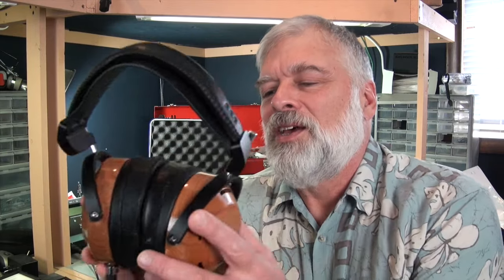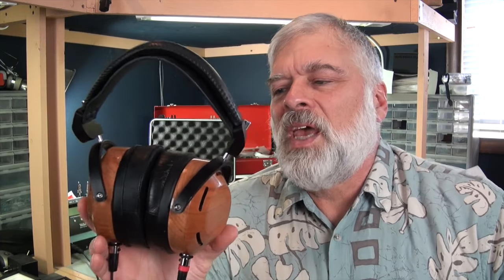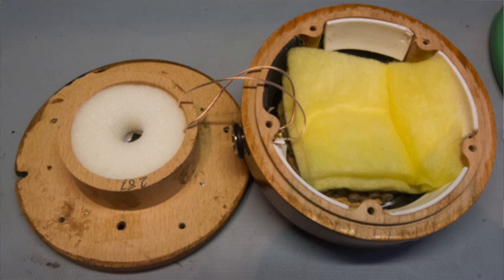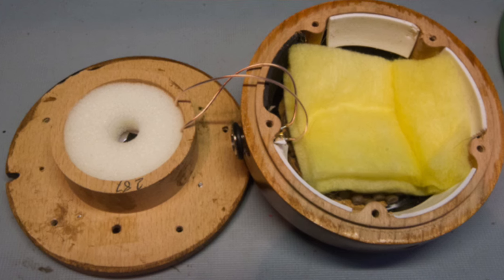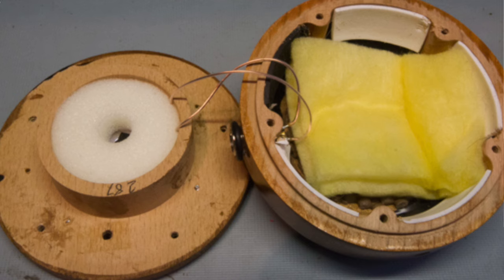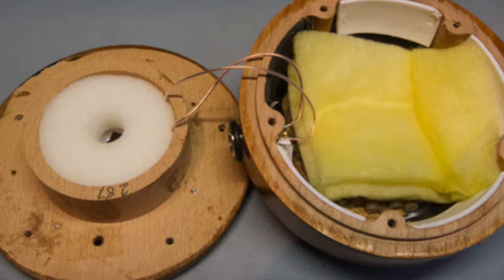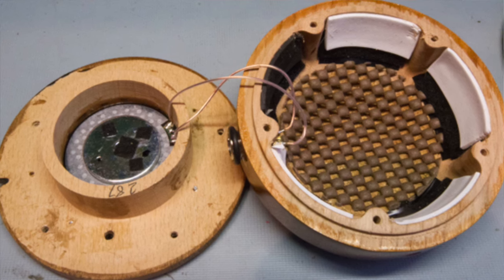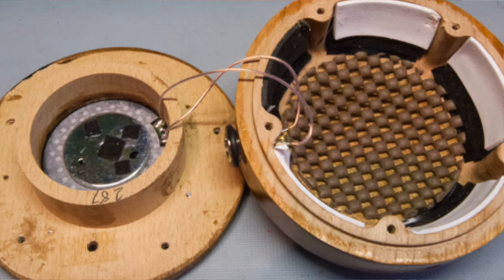ZMF Eikon Around Ear Sealed Headphones